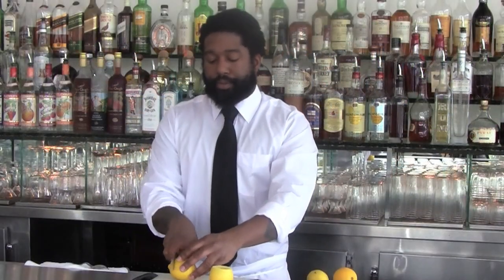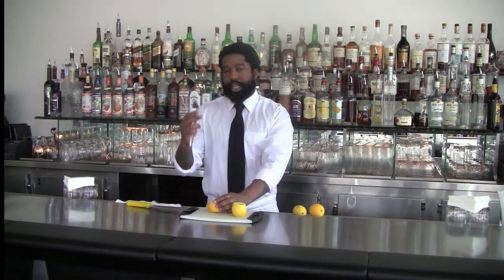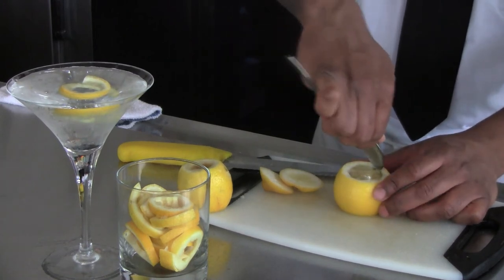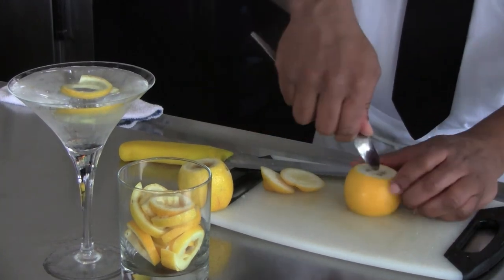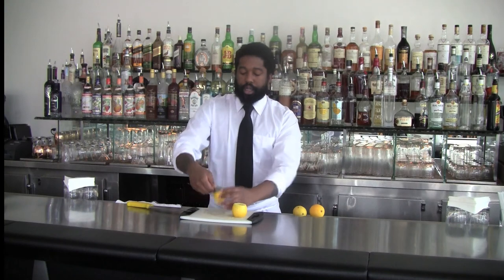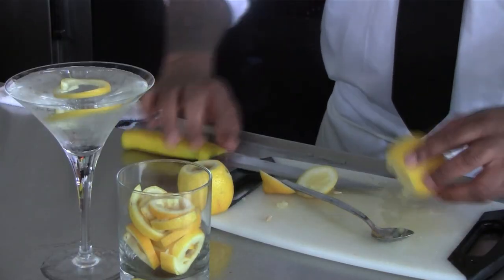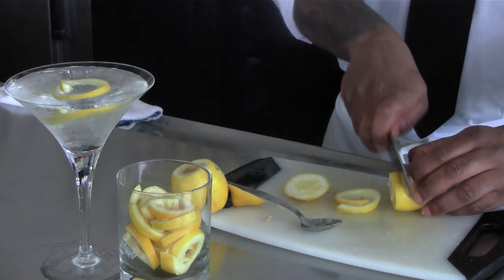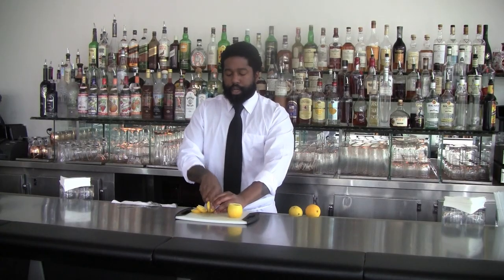The Perfect Twist...at AZ88 Scottsdale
Bartender Jamil shows everyone how to make the perfect lemon twist at Scottsdale's hottest bar: AZ88